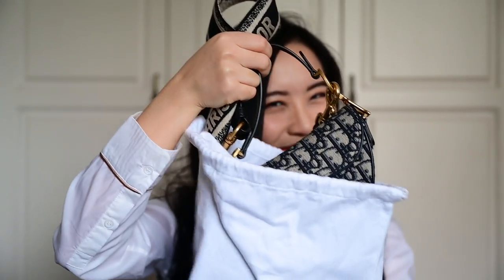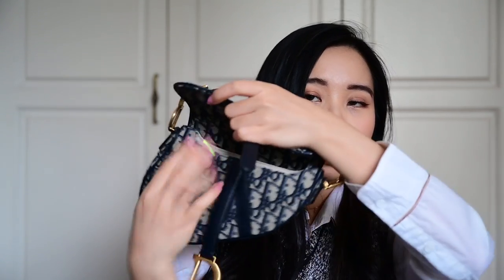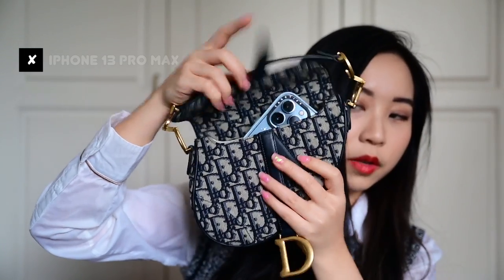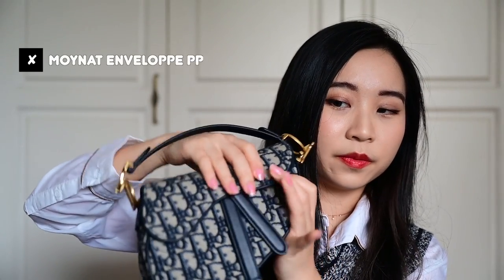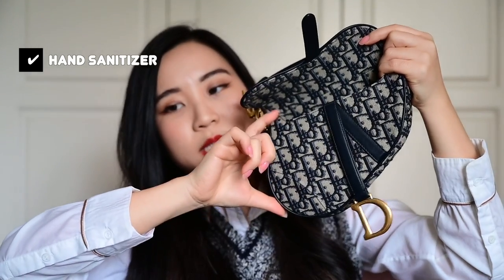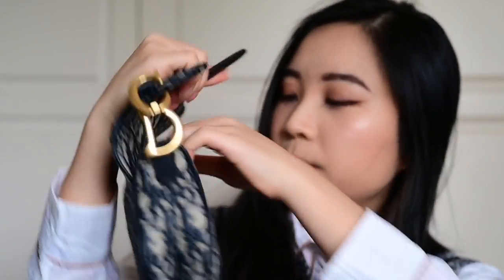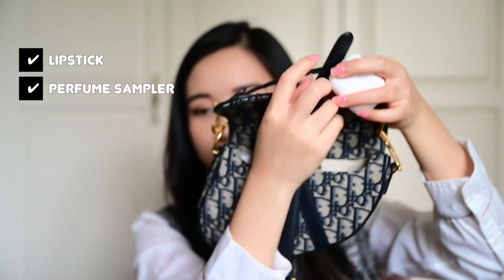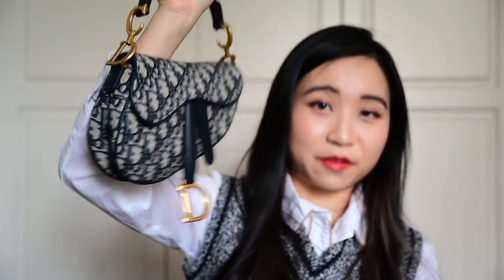What Fits??? | DIOR Mini Saddle Bag 🎠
✨ The most asked question: What fits in that bag?
Nothing more important than balanced style and practicality